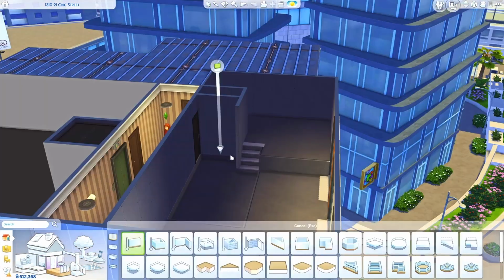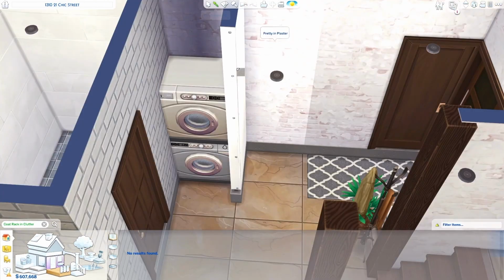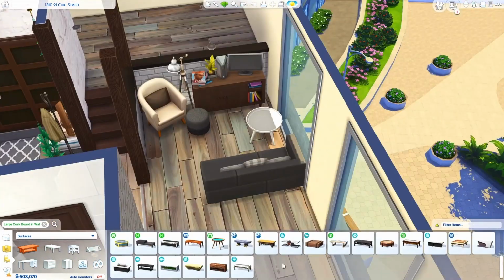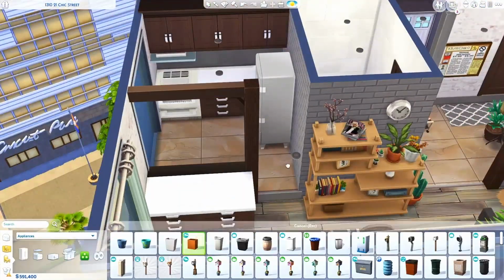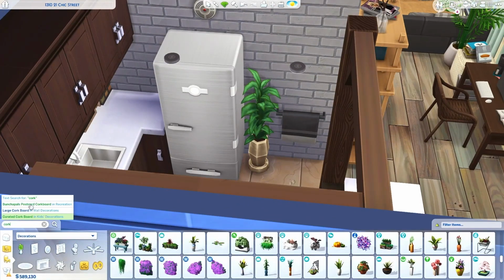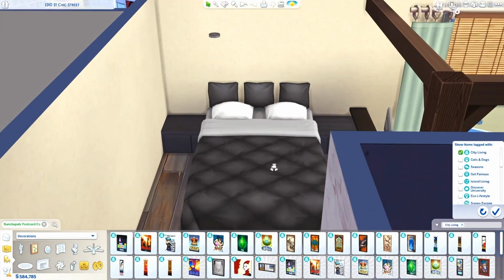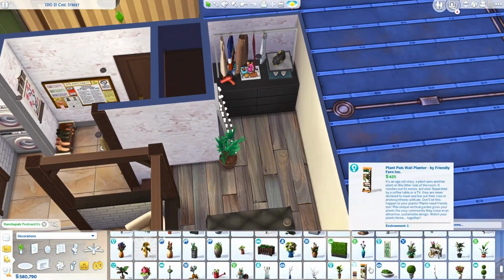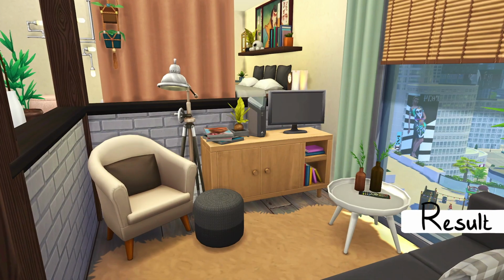SPLIT LEVEL APARTMENT! || THE SIMS 4 SPEED BUILD 🏡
This studio apartment is perfect for a single Sim or a couple. Hope you enjoy! :)